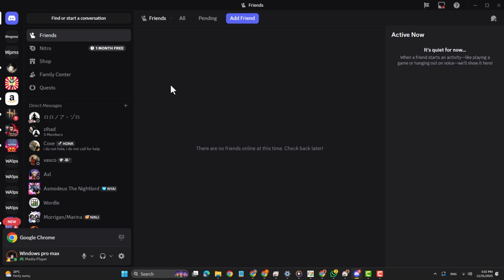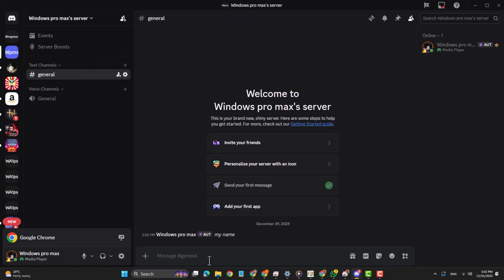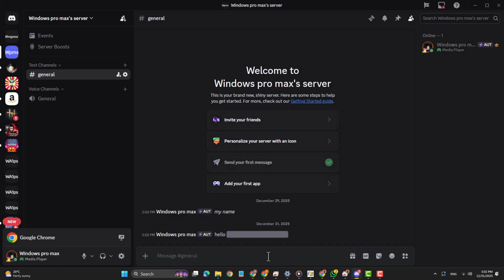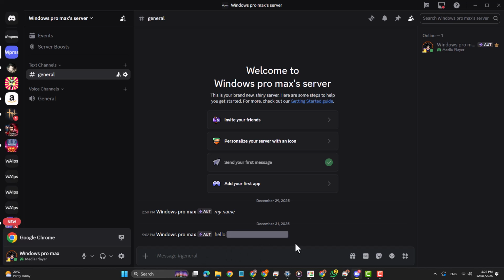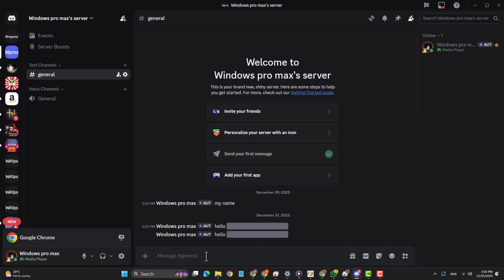How To Hide Text In Discord | Simple & Easy Guide (2026)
📝 Learn how to hide text in Discord using the platform's built-in spoiler feature. This simple and easy guide will show you step-by-step how to conceal messages in any chat or server. You'll discover two main methods: using manual spoiler tags and the direct spoiler button. The tutorial also covers how to hide only specific parts of a longer message for selective sharing. By the end, you'll be able to share private or surprising content without revealing it immediately.

⏱️ -- TIMESTAMPS --
0:00 - Introduction to Hiding Text in Discord
0:17 - Step 1: Open Discord and Navigate to Chat
0:28 - Step 2: Hide Text Using Spoiler Tags (||)
0:41 - Step 3: Use the Direct Spoiler Button
0:54 - Step 4: Hide Parts of Longer Messages
1:05 - Step 5: Send Your Hidden Text